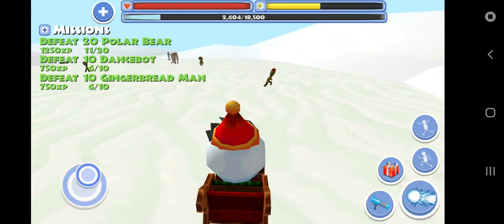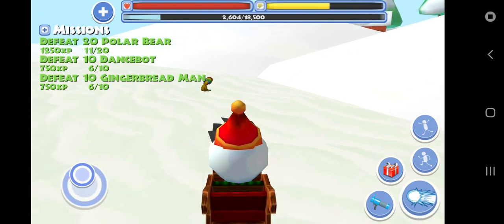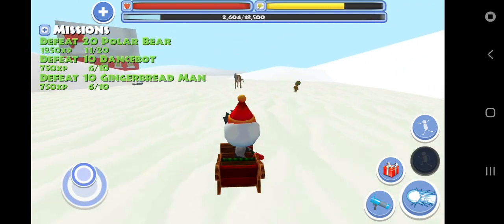bad elf simulator all bosses speedrun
0:31 snowman

1:28 santa

2:14 general

3:05 Rudolph

3:56 giant gingerbread man